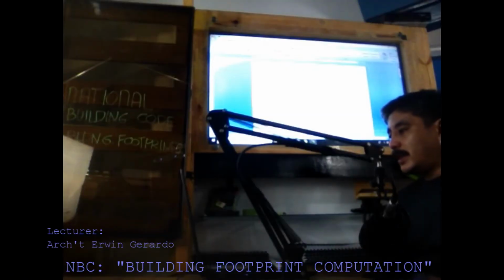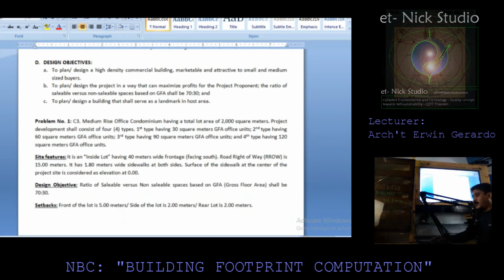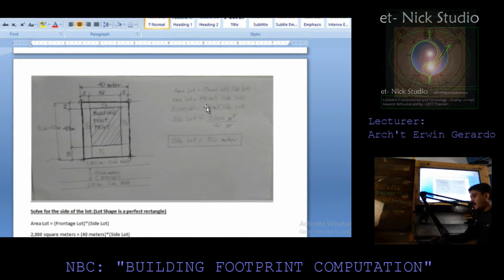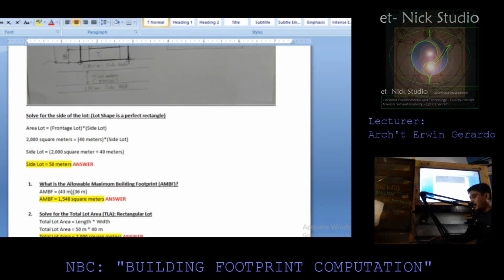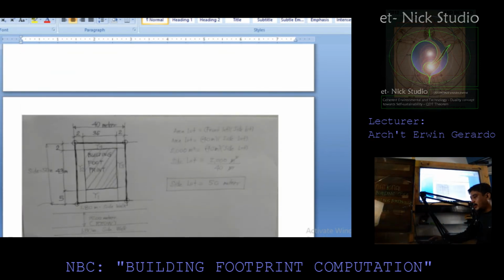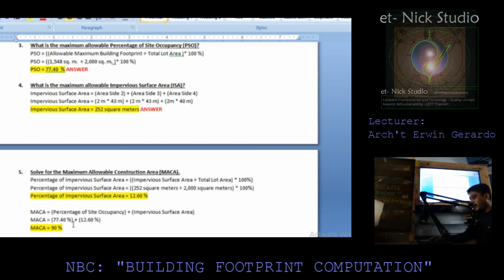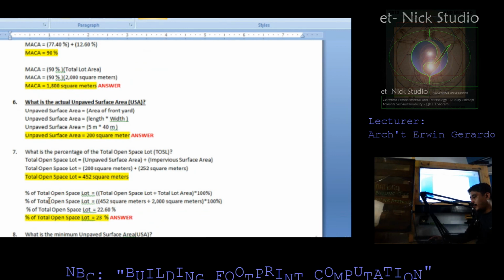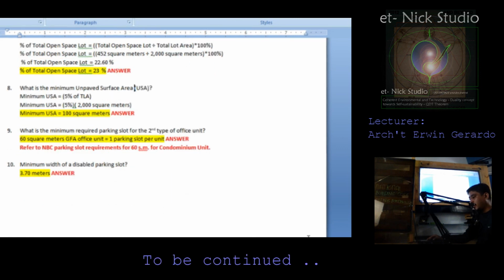Building Footprint Computation ( National Building Code )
Arch't. Erwin Gerardo talks about how to compute building Footprints in reference to the national Building Code

Topic:  Building Foot print Computation  (Professional Practice)
Lecturer: Erwin Gerardo
Venue: etNick Studio HQ